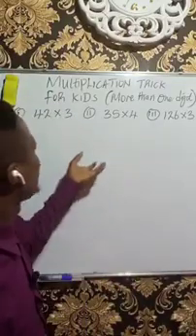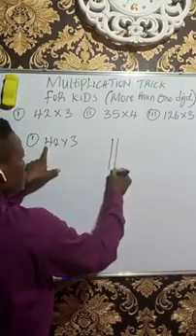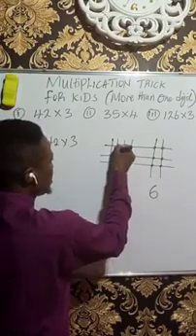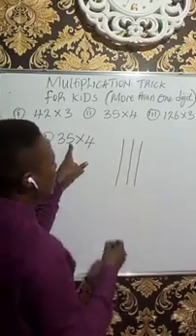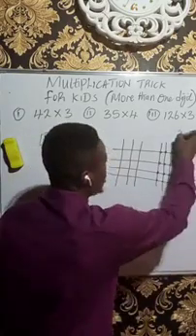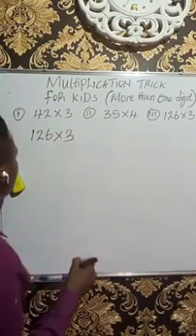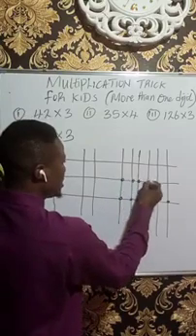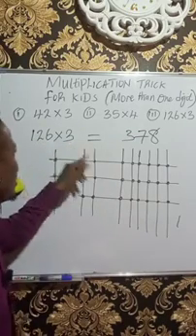Mathematics teacher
ABS